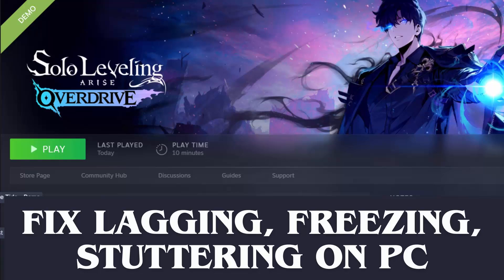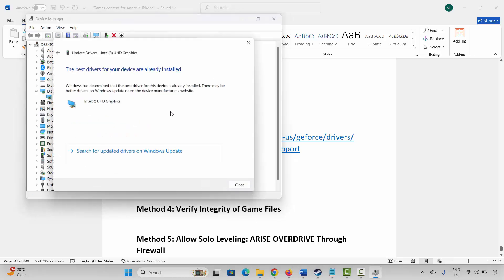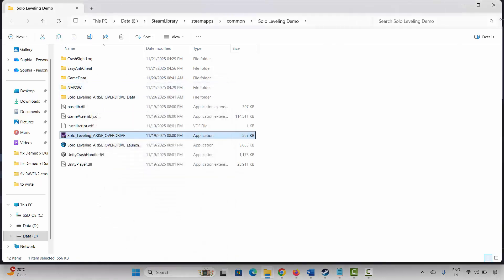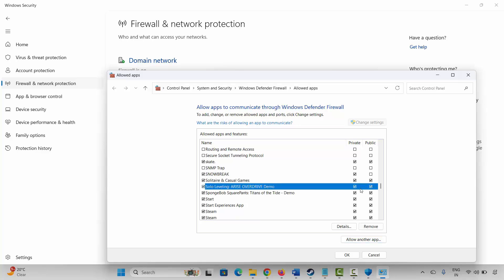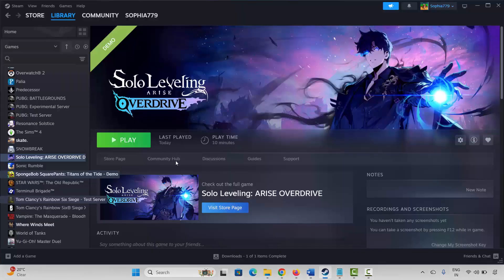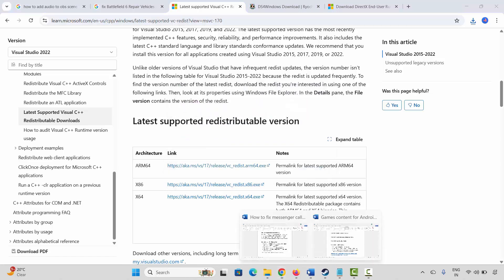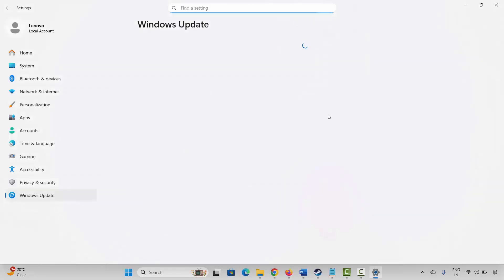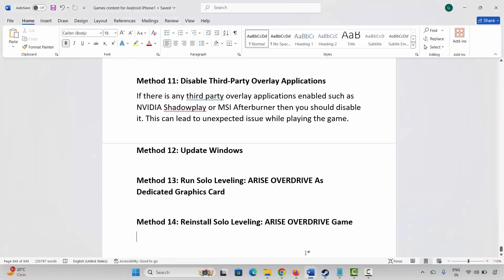Fix Solo Leveling: ARISE OVERDRIVE Lagging, Freezing, Stuttering, Low FPS Drop Issue On PC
Go through the complete video to know how to Fix Solo Leveling: ARISE OVERDRIVE Lagging, Freezing, Stuttering, Low FPS Drop Issue On PC.
How to Fix Solo Leveling: ARISE OVERDRIVE Lag,
How to fix lag in Solo Leveling: ARISE OVERDRIVE,
How to Fix Solo Leveling: ARISE OVERDRIVE low fps drop,
How to fix stuttering in Solo Leveling: ARISE OVERDRIVE,
How to fix stuttering and lagging in Solo Leveling: ARISE OVERDRIVE,